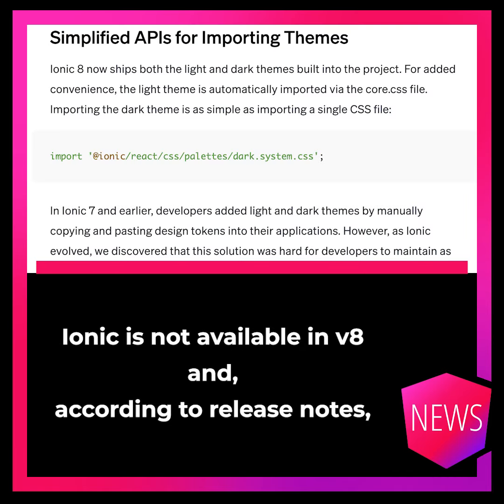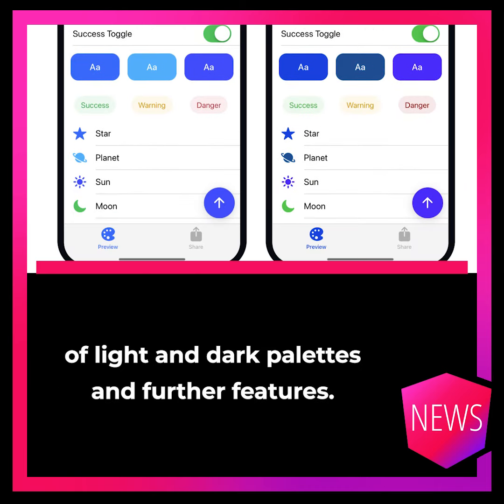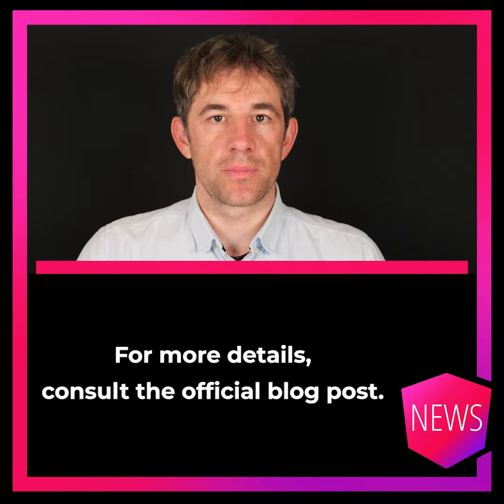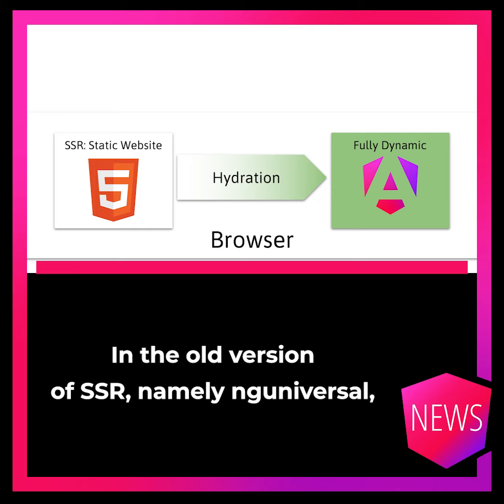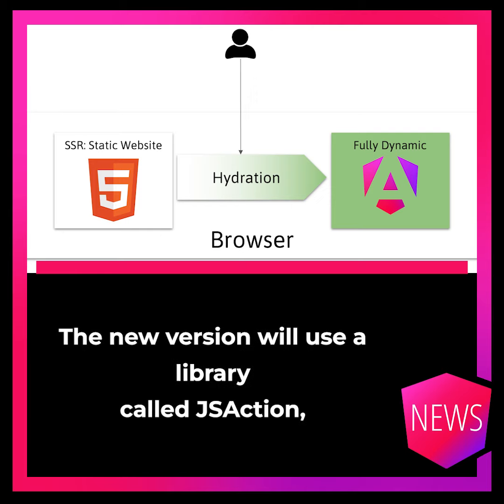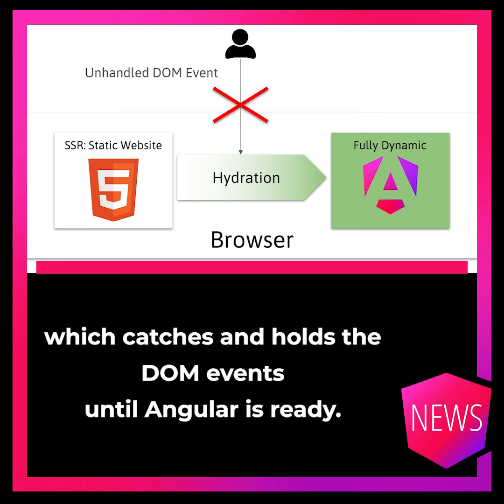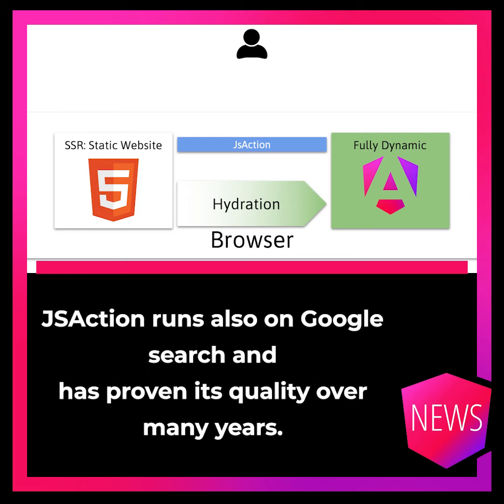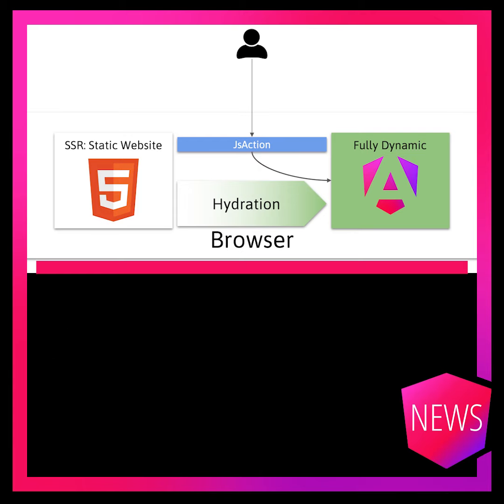Episode 24/17: Ionic 8, JsAction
Ionic had its version 8 release, and JSAction, a library to catch DOM events until hydration finishes, will become part of Angular.

Ionic is the most popular toolkit for creating cross-platform applications in Angular, including web and mobile apps. Its components change their design depending on the platform, making the apps look like native ones.

Ionic has been available in version 8 since mid-April. According to the release notes, the major changes focused on improving accessibility.

We have a high contrast theme, better integration of light and dark color palettes, and further features.

For more details, consult the official blog.

Towards progressive hydration, we've learned that Angular 18 will include another piece of the puzzle. Currently, there is a period between the display of the static page coming from SSR and when Angular is loaded and adds all its event listeners.

It is not handled if the loading is too slow and the user dispatches a DOM event. In the old version of SSR, namely nguniversal, we had a library called preboot, which was responsible for that.

The new version will use a library called JSAction, which catches and holds the DOM events until Angular is ready. JSAction also runs on Google's search and has proven its quality over many years.

With JSAction in place, it will be possible to run deferred views on the server first and only hydrate them once the user starts to interact with them, i.e., dispatching DOM events.

Jake Archibald published an article explaining the difference between HTML attributes and properties. It may not be something we require daily, but it is good to hear about these things, and relatively easy to read.